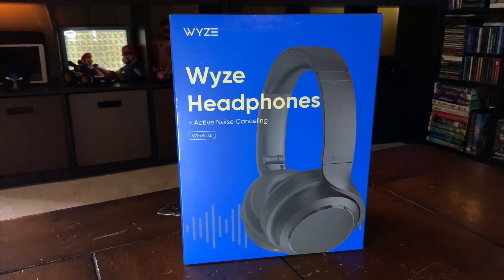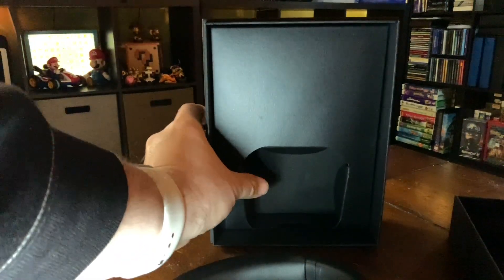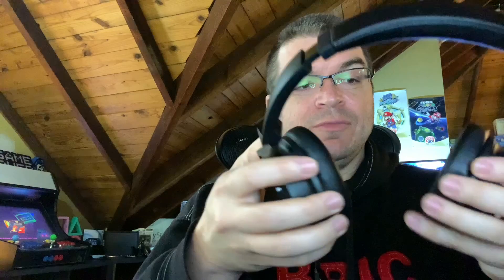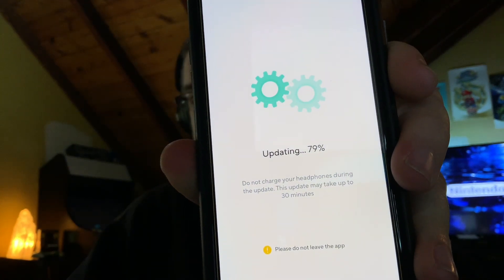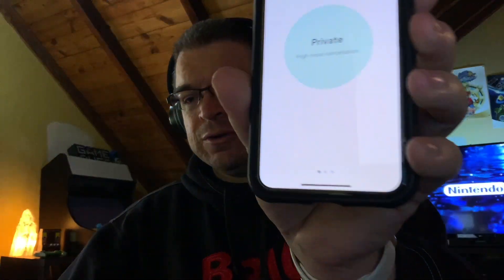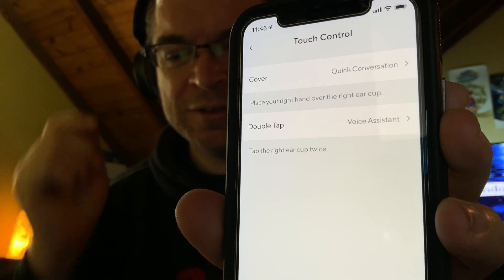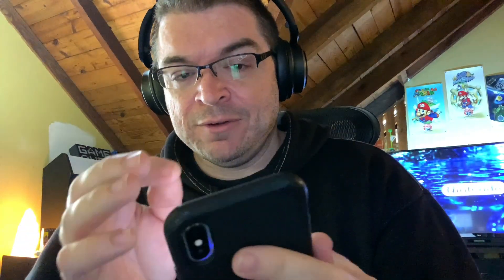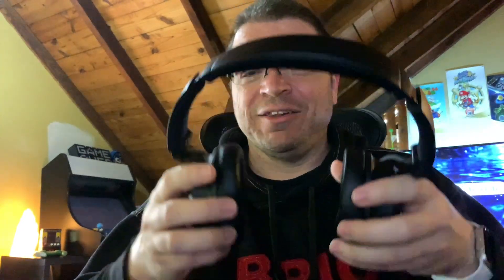Wyze Headphones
We open up, test, and review the new Wyze Headphone!

Valid from Nov.1 to Dec.31 2020
Get $5 off orders over $50
When you check out with Amazon Pay on Wyze.com